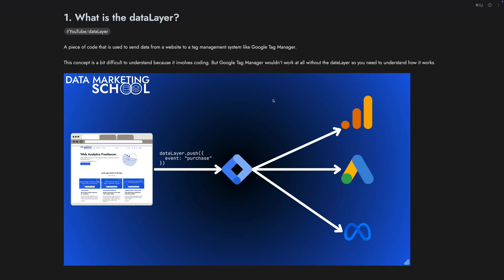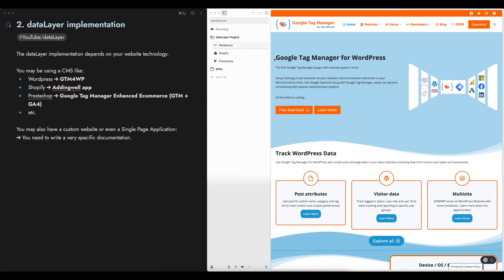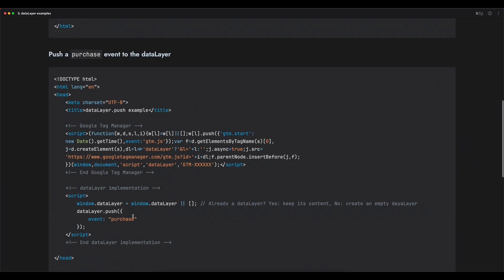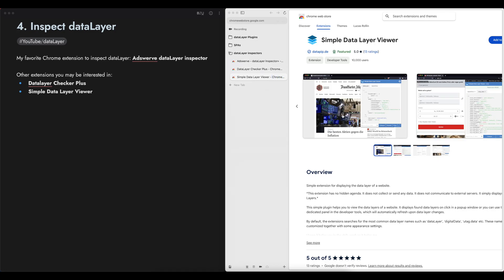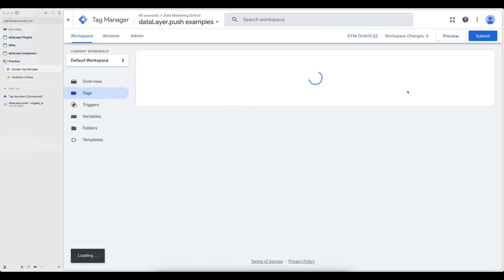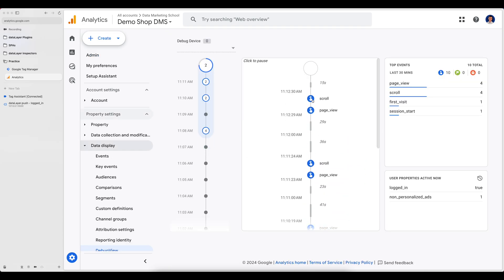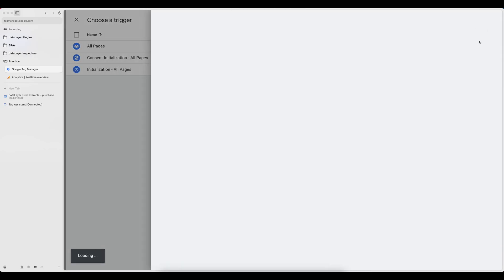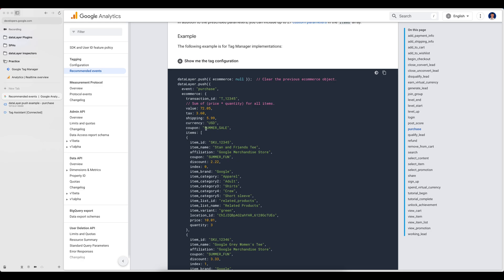dataLayer push: definition and examples | Google Tag Manager Data Layer Tutorial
== TRACKING/ANALYTICS COMMUNITY ==

== CHAPTERS ==
00:00 - What is the dataLayer?
0:35 - dataLayer implementation
01:40 - dataLayer examples
03:14 - dataLayer inspection
03:55 - Time to practice
04:10 - Logged in data
06:20 - purchase event
08:08 - GA4 standard dataLayer events